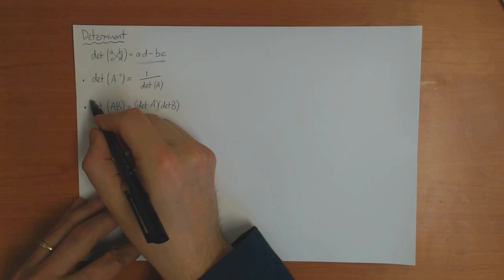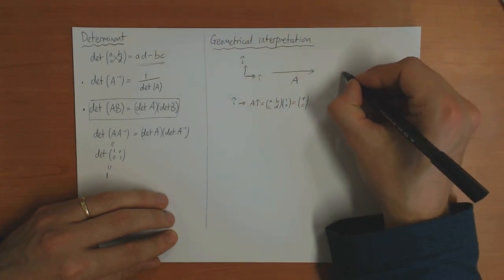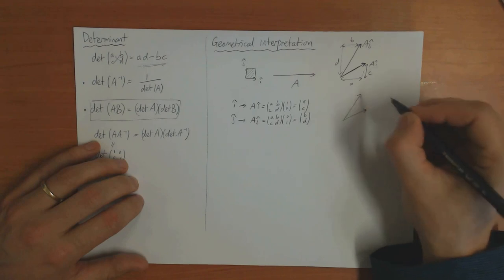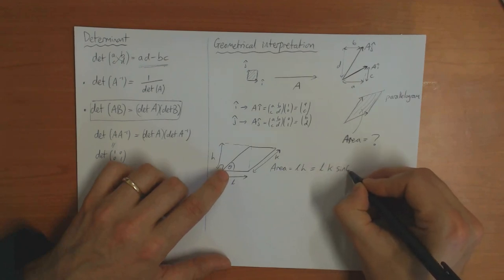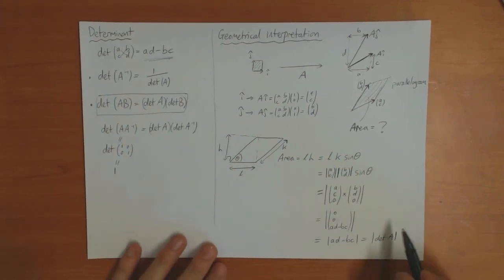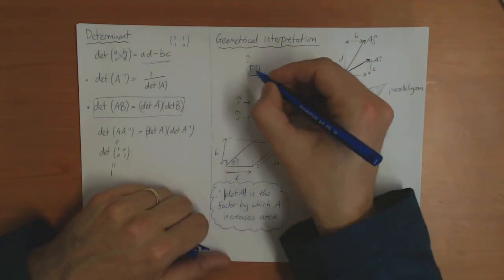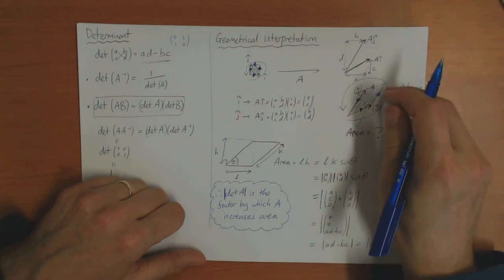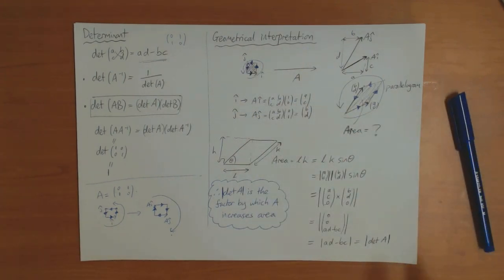7e) Properties of the determinant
This video includes:
-- Properties of the determinant (0:00)
-- Geometrical interpretation of the determinant (1:33)